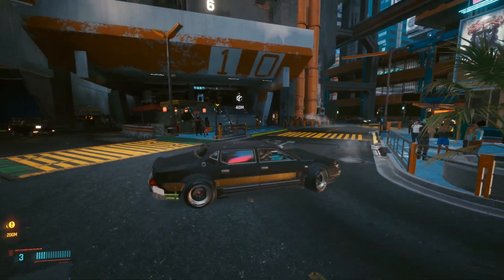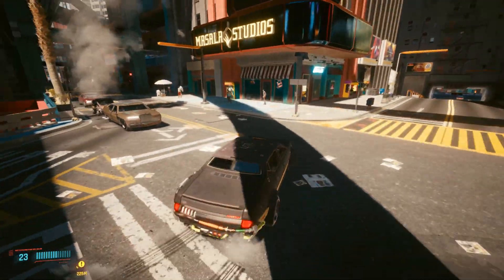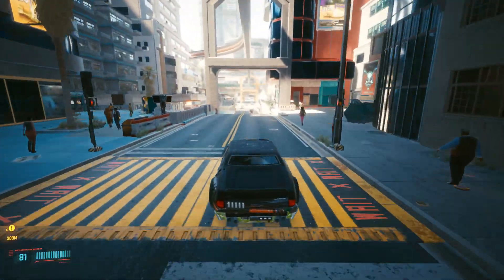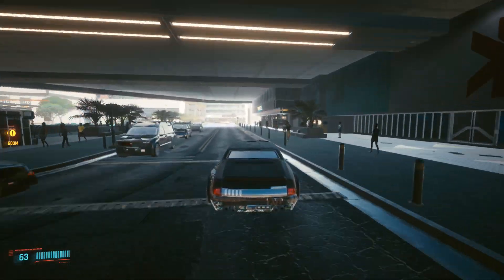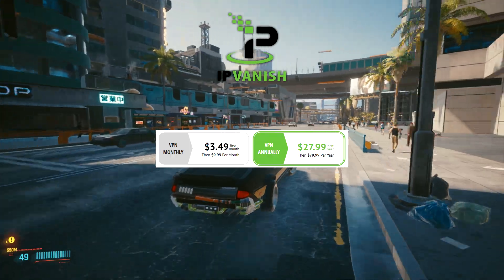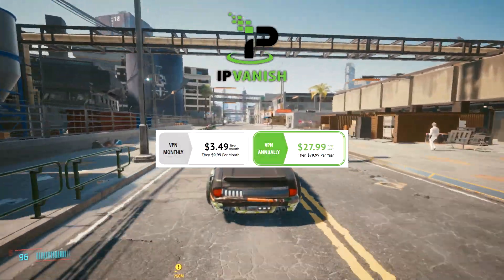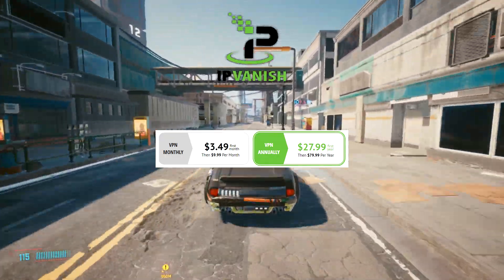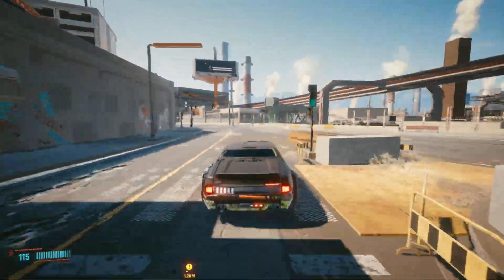How optimized is Cyberpunk 2077? 24 GPUs Tested (incl. RTX 3000 series, RX 6000 series & older)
You can get one year of access for $40 or pay $5/month. Btw you can use it to access the US version of Netflix or to get NBA League Pass for just a few bucks.

In this video, I talk about how optimized Cyberpunk 2077 is. I really hope you enjoy it. Also, don't hesitate to point out any possible mistakes made in the video on PM or down in the comment section.

TEST SYSTEM:
CPU: AMD Ryzen 9 5950X @ 4.7 GHz
Motherboard: MSI X570 MEG Godlike

RAM: 16 GB DDR4 @ 3800 MHz